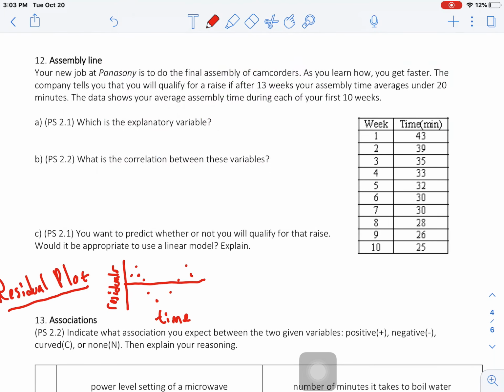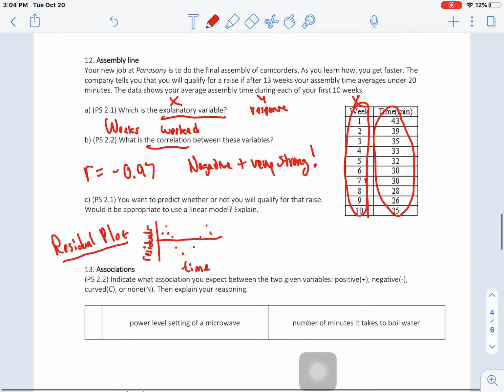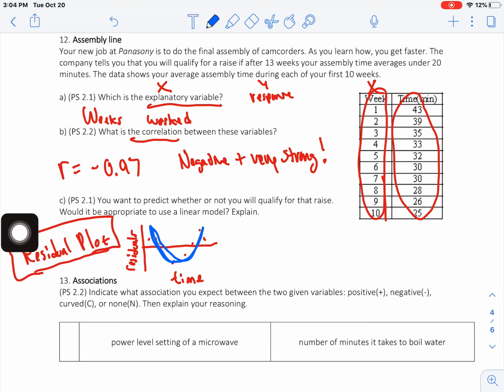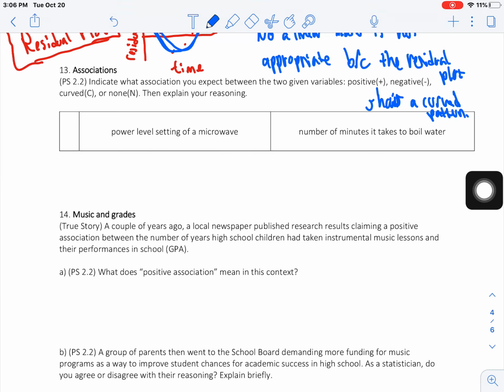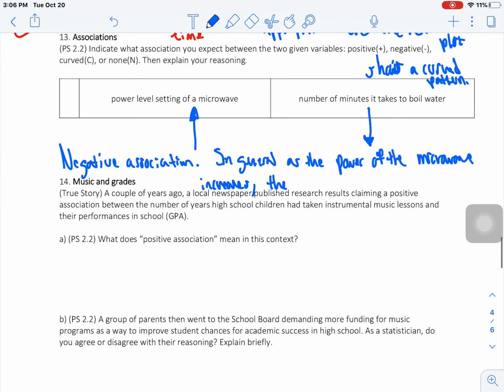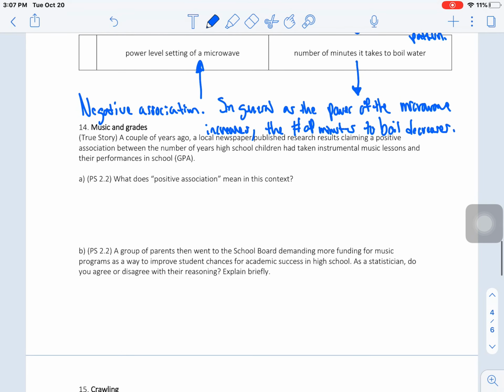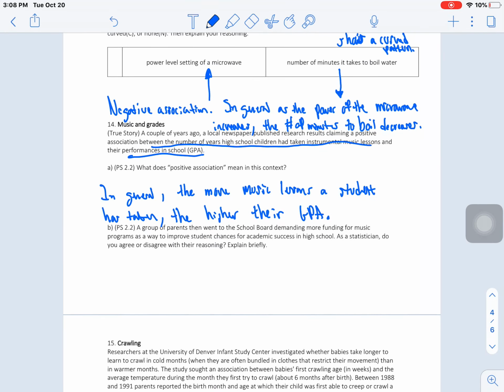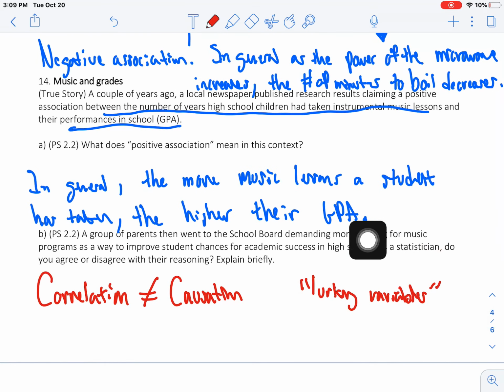Ch 6 and 7 Formative p. 4